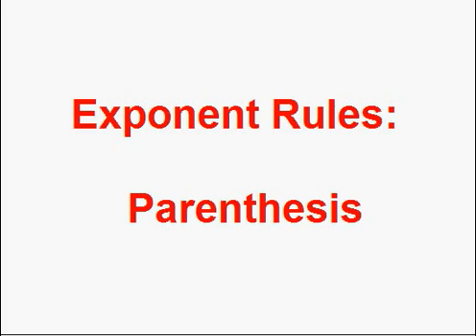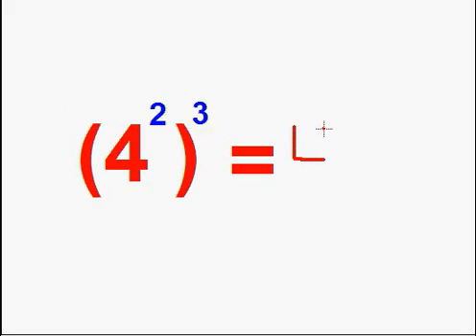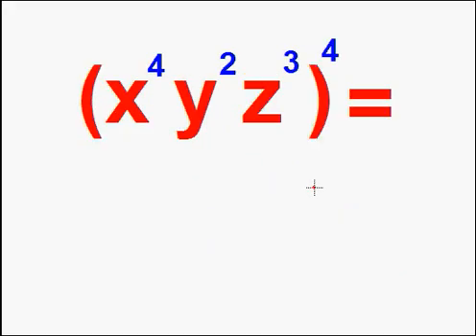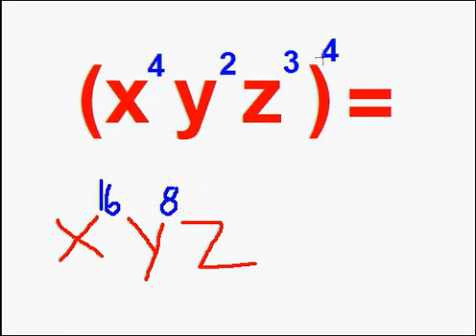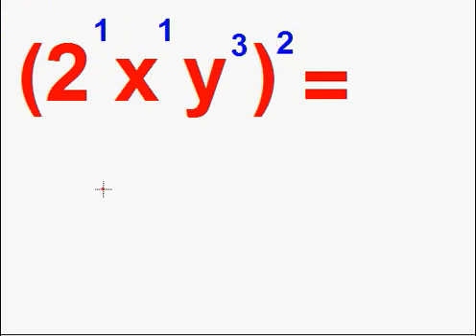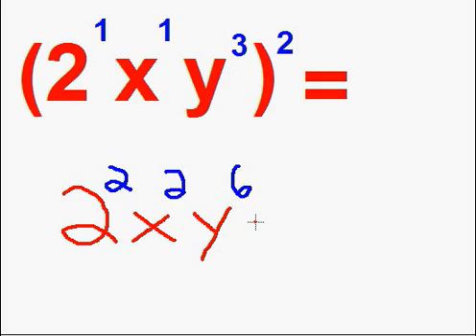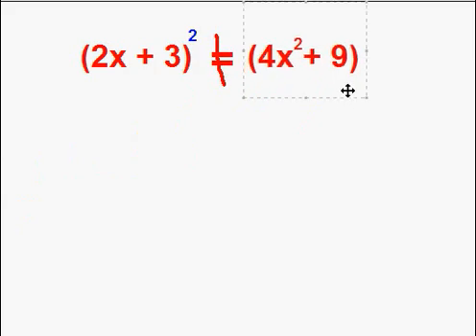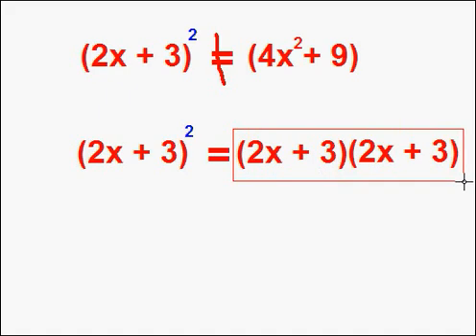Exponents with Parenthesis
This video looks at the exponent rules involving parentheses.